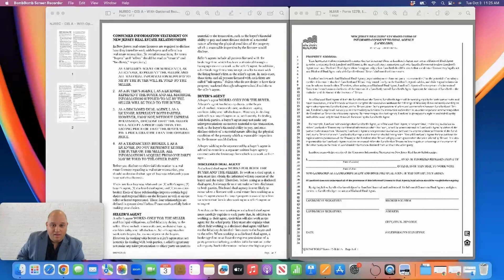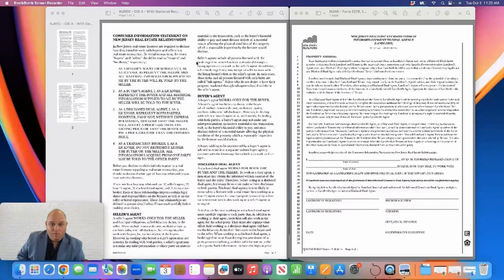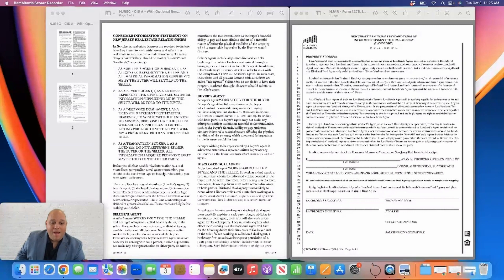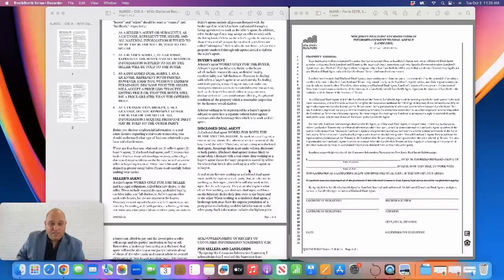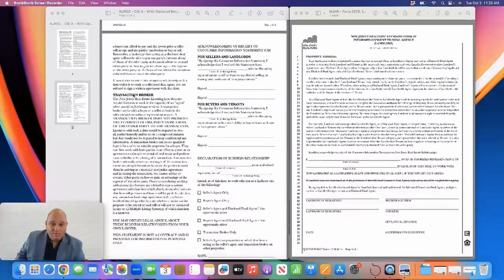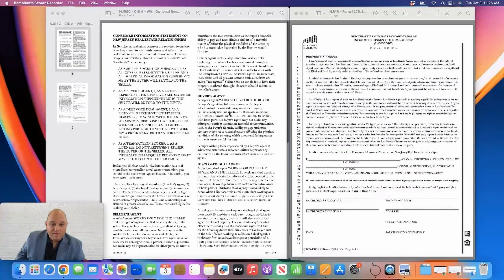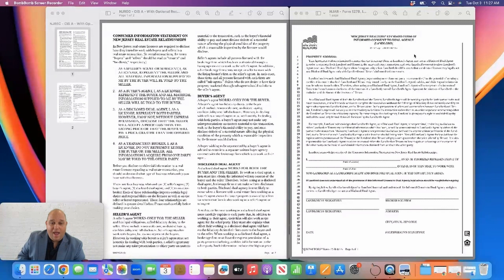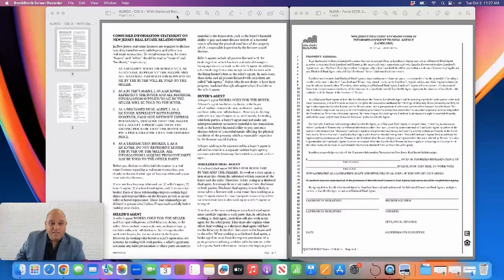How Realtors Represent Landlords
Are you a landlord in Hudson County or considering investing in rental properties in the city of Hoboken? In this video, we explore essential landlord tips and strategies for managing your rental properties effectively.

Learn how professional realtors can represent landlords and provide valuable rental property tips to maximize your investment. Discover key insights on investing in rental properties and how a real estate expert can guide you through the Hudson County market.

Thinking of Moving to Hudson County, NJ?

00:01 Intro
00:28 Consumer information statement
00:40 Four ways a realtor can represent clients
01:03 Disclosed dual agent
01:23 Tenant agent
01:38 Transaction broker
02:10 Dual agency